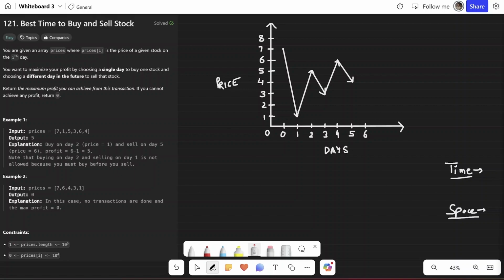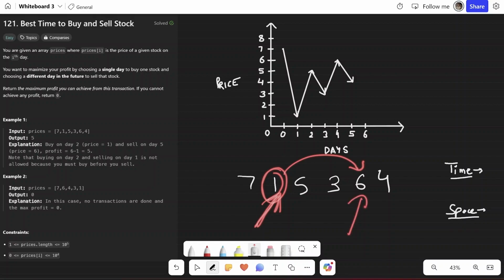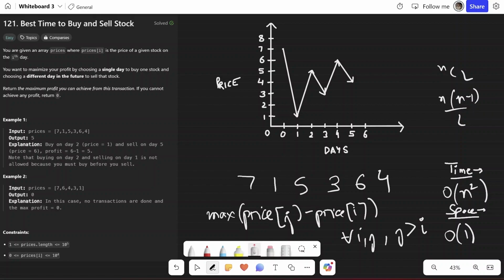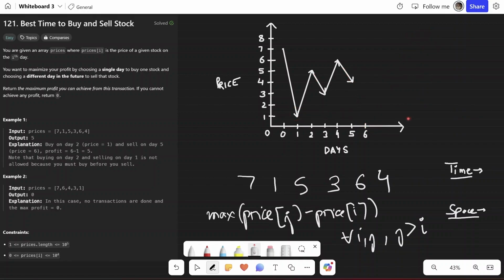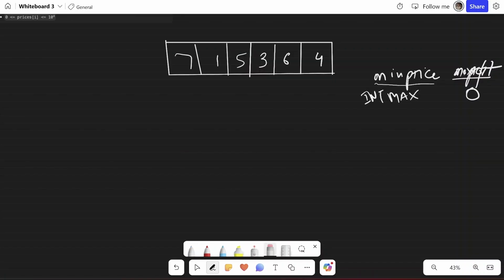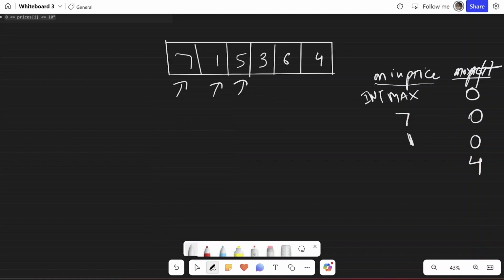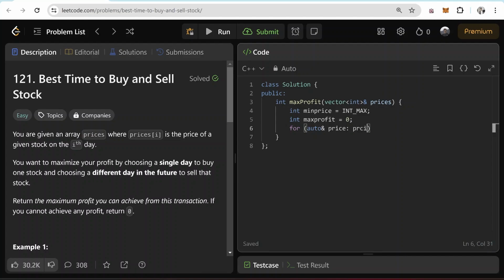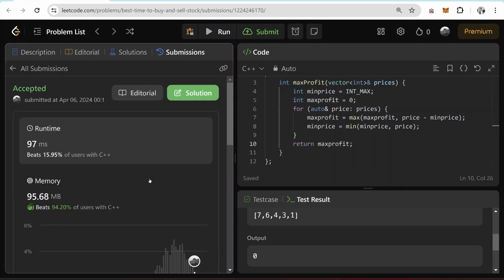Best Time to Buy and Sell Stock - C++ - Blind 75 - Sliding Window - Q1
0:00 - Problem Statement
0:52 - Brute Force Approach
3:23 - O(n) Approach
8:11 - Solution in cpp